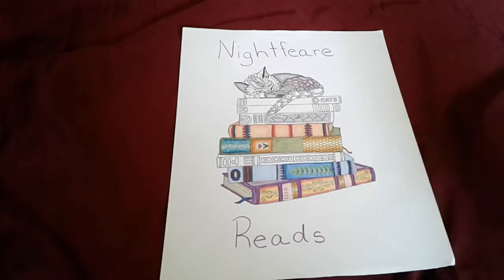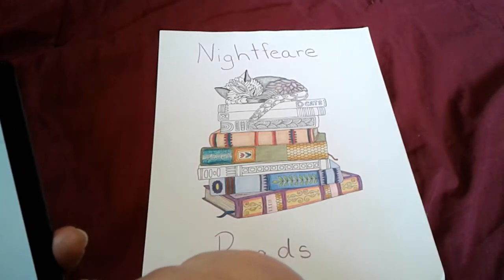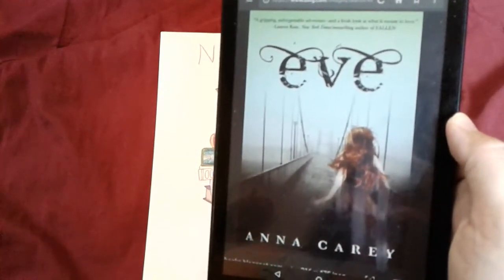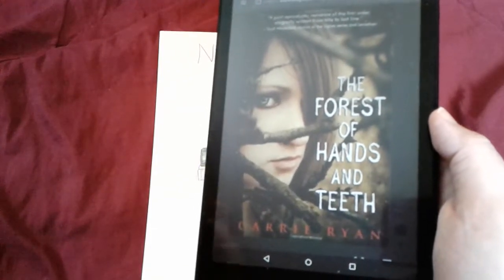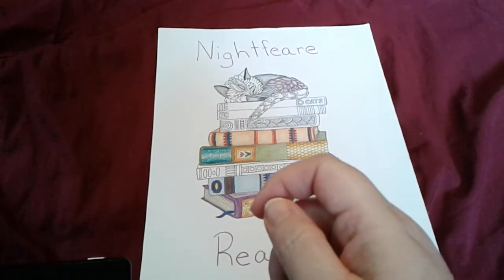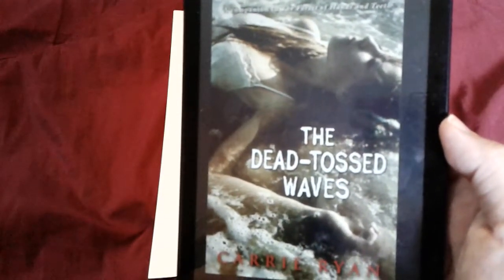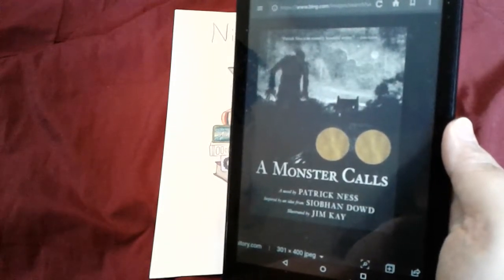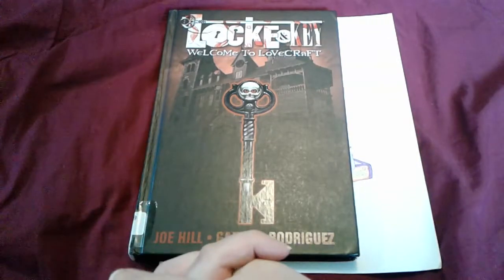July 2018 Wrap Up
The 14 books I read in July.